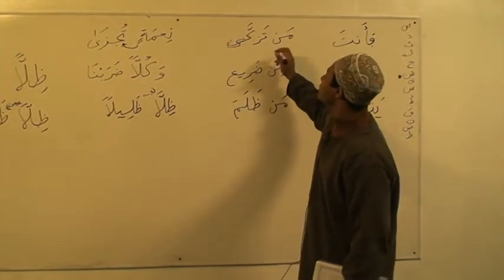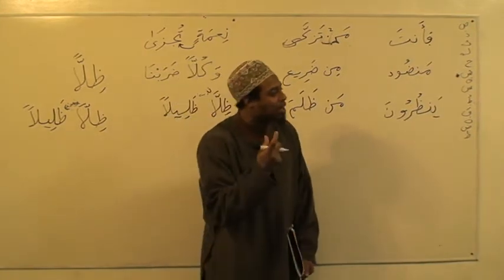TAJWEED CLASS 11 (8 of 8)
PLEASE GO TO OUR WEBSITE FOR THE UNCUT VERSION OF THIS VIDEO @